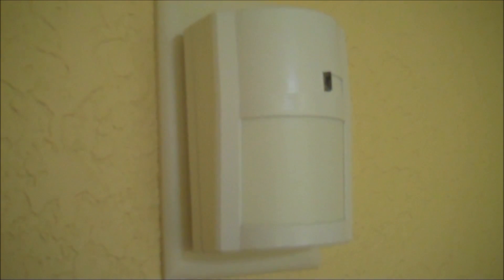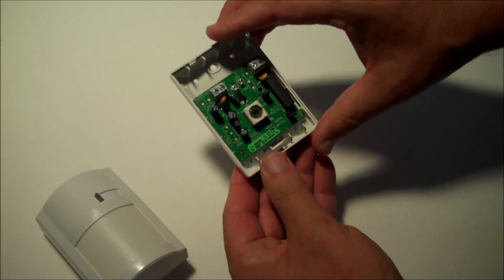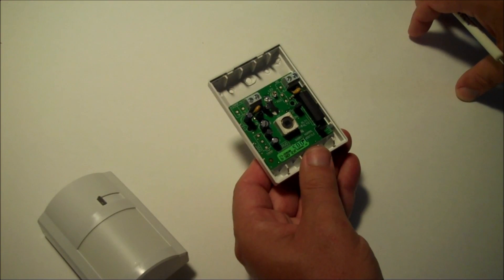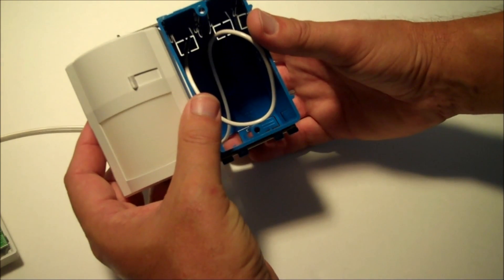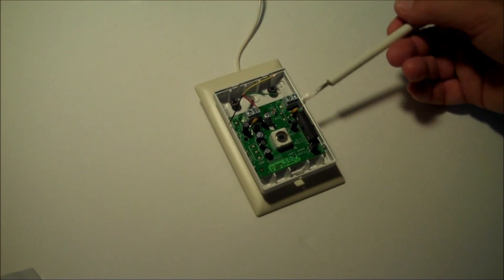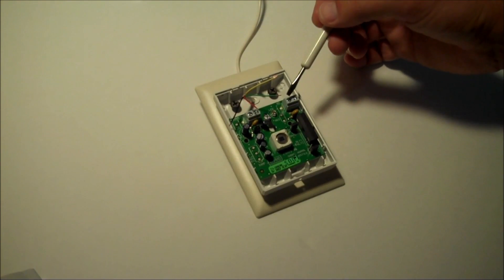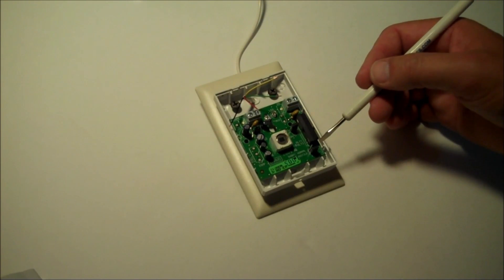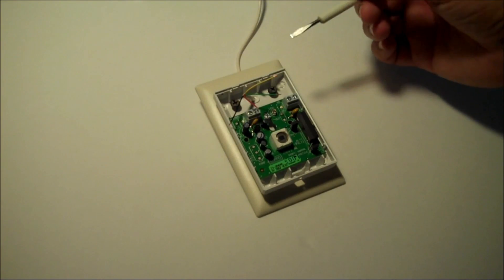How to install a burglar alarm motion detector.